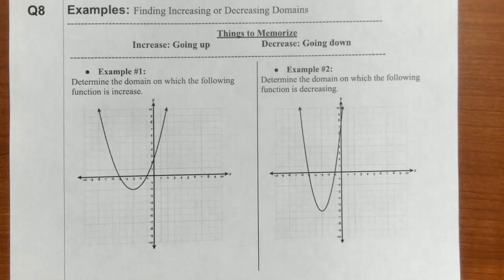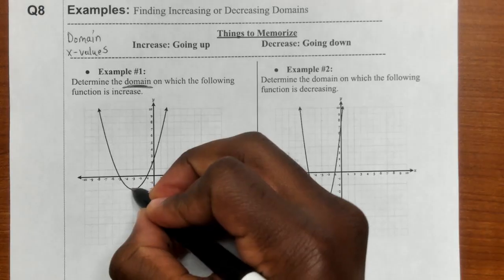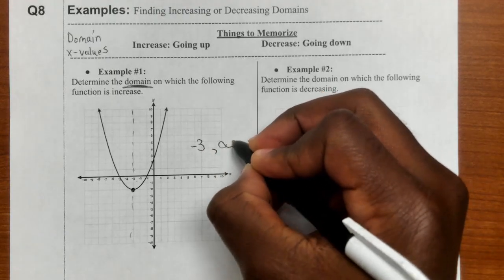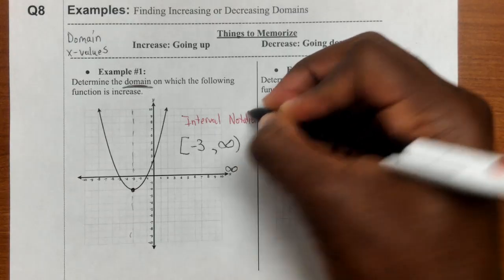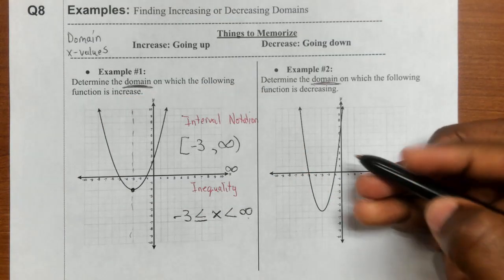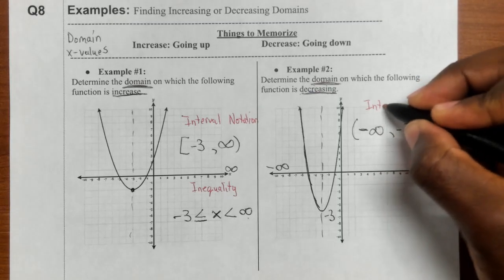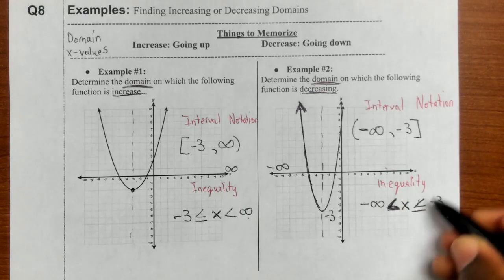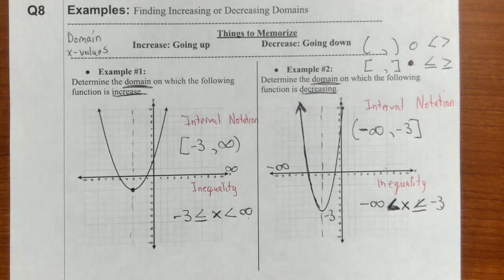Unit 4 Linear and Absolute Value Functions Q8